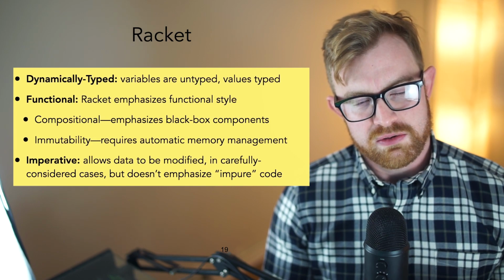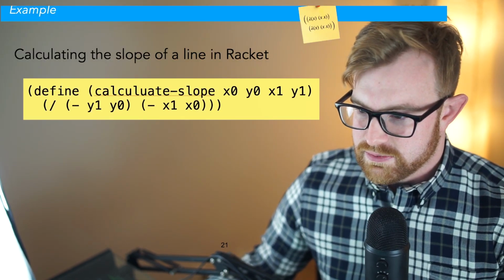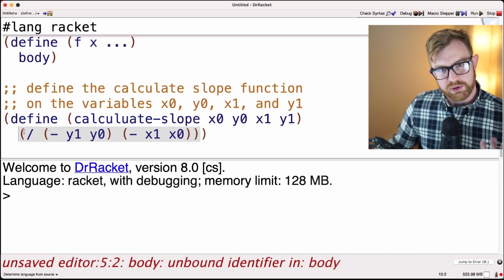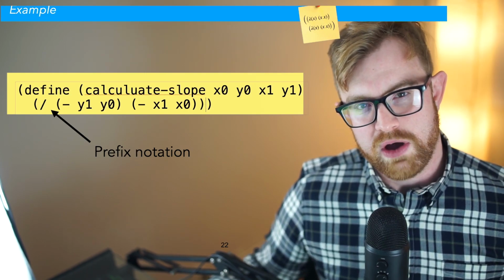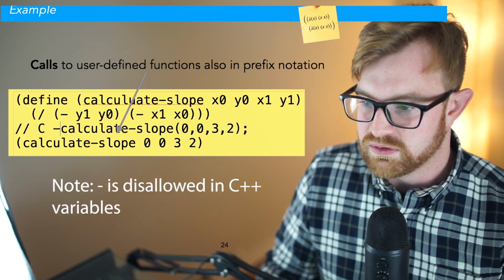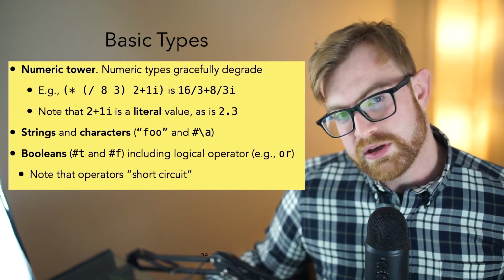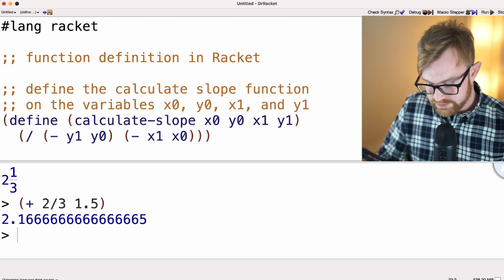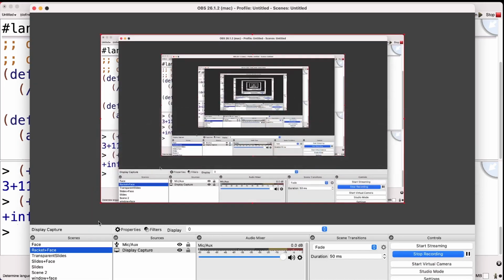L0: Racket Basics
CIS352 Spring 2022